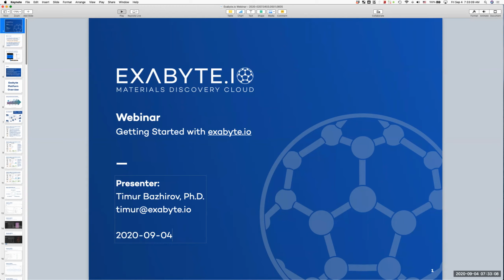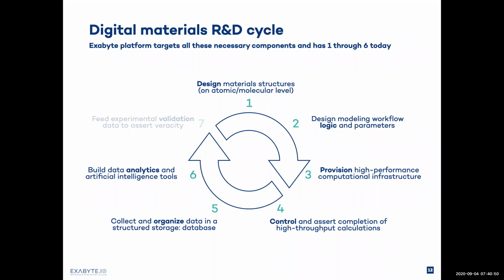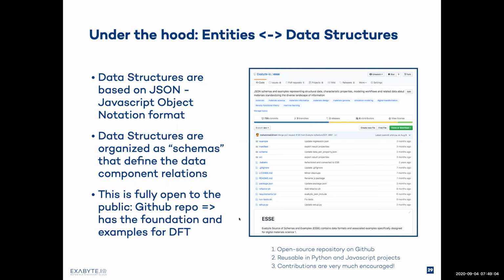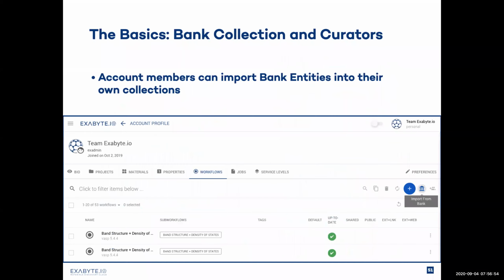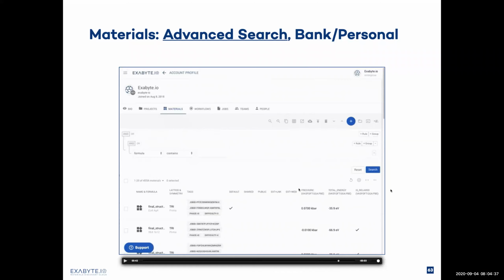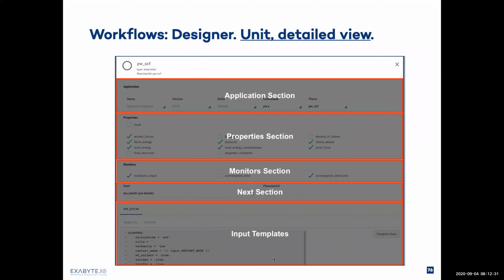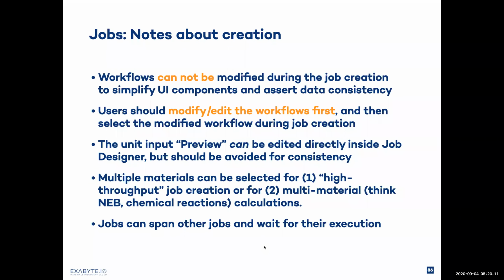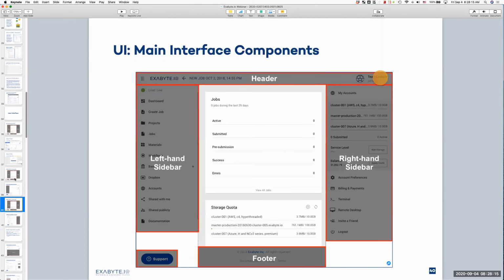Getting started with Exabyte.io, 2020 09 04 Webinar Recording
Recording of the webinar - Getting Started with Exabyte.io - from Sep 04, 2020.

0:00 INTRODUCTION
2:20 PLATFORM CAPABILITIES
14:15 UNDER THE HOOD
26:30 WORKING WITH MATERIALS
34:13 SIMULATION WORKFLOWS
42:15 CALCULATIONS / JOBS
52:05 Q&A